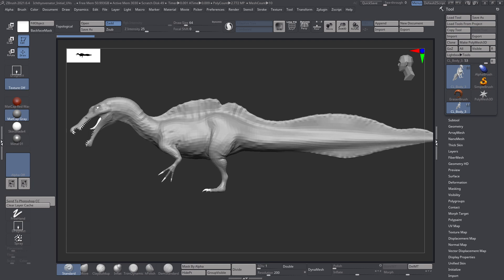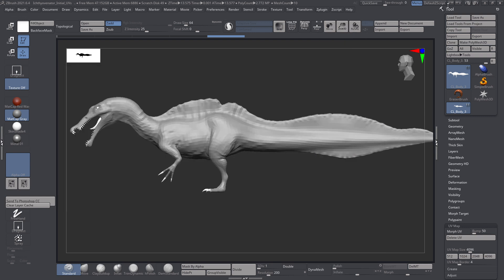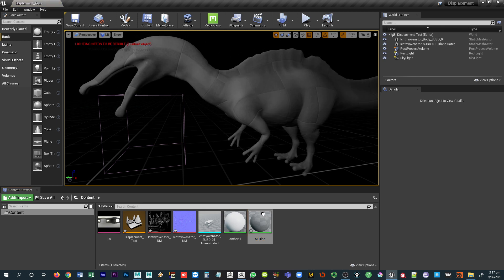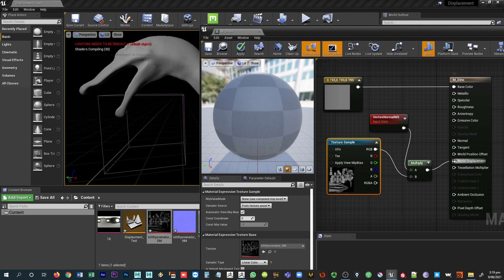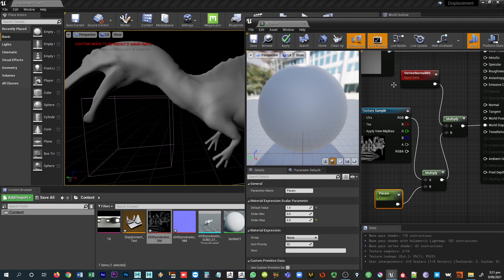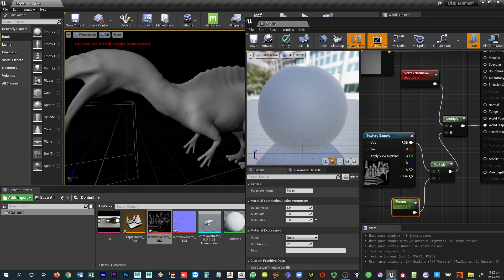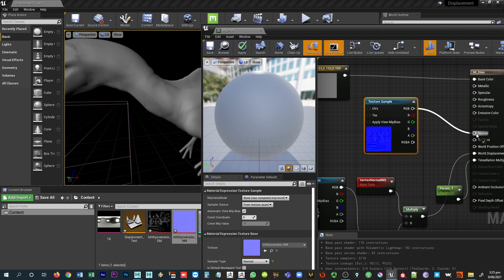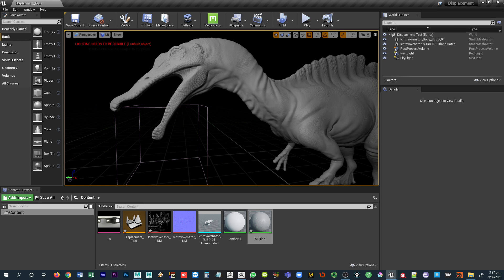ZBrush to Unreal Engine Displacement and Normal Map Workflow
An explanation of how to create displacement and normal maps from ZBrush and correctly link them inside of Unreal Engine.